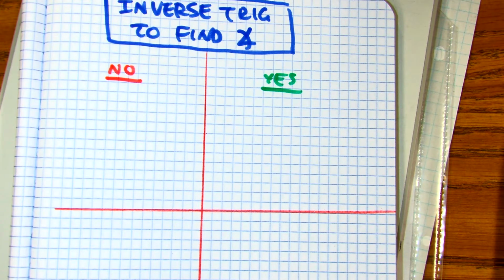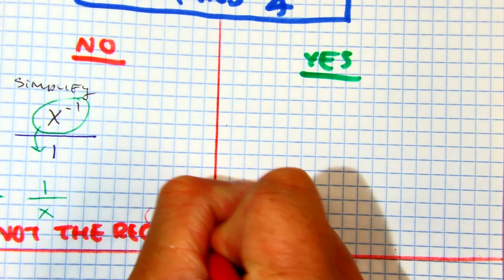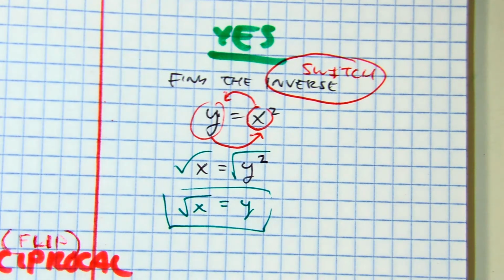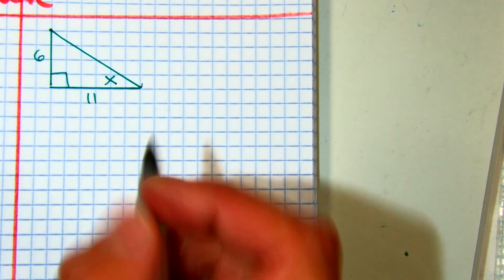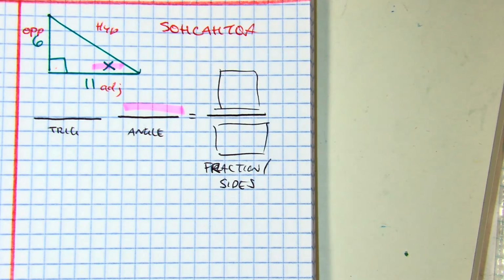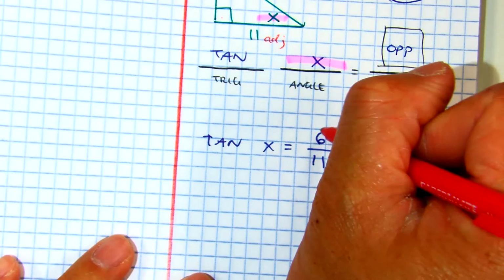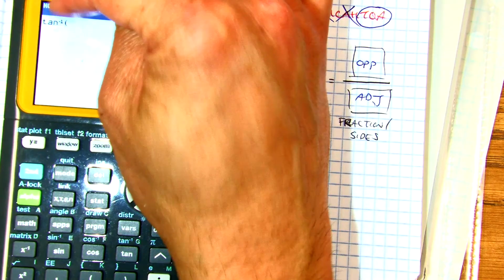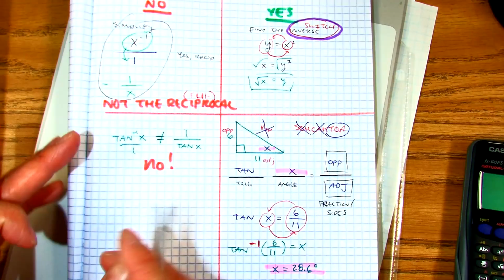intro solve for angles trig